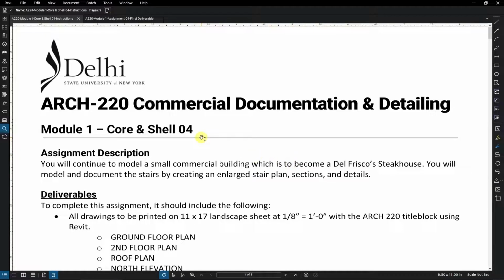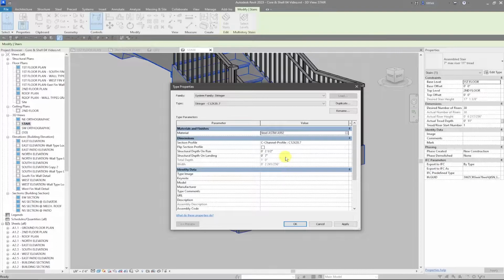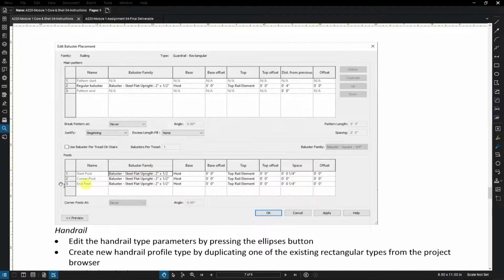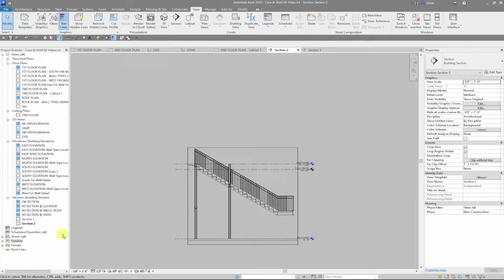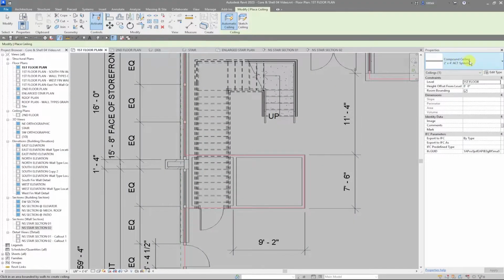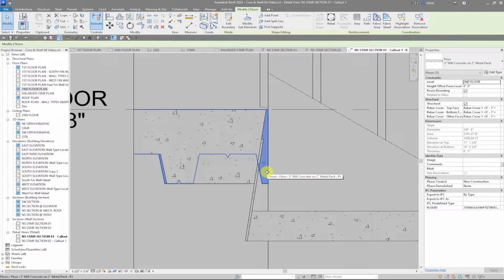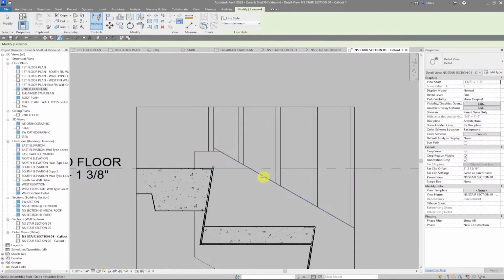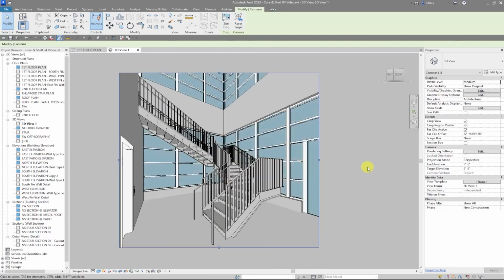ARCH 220 Module 1 Core & Shell 04